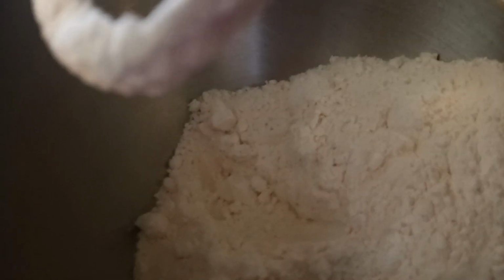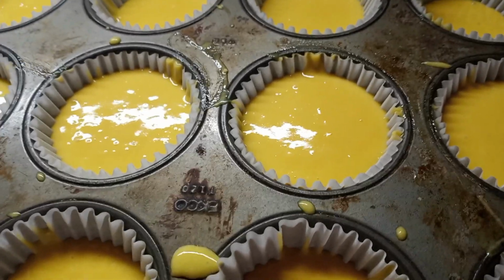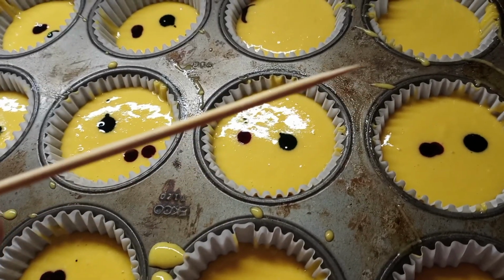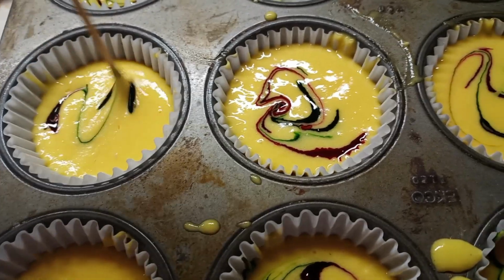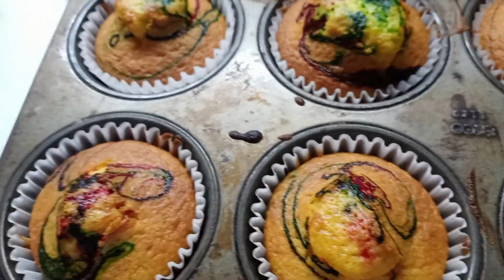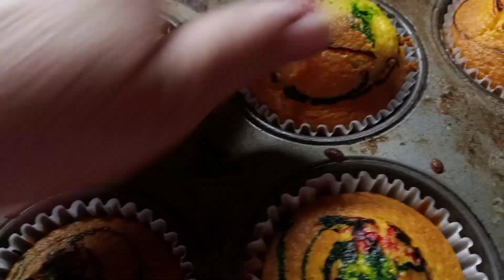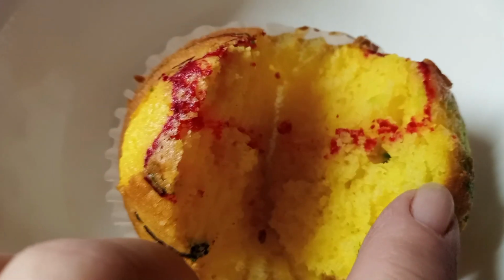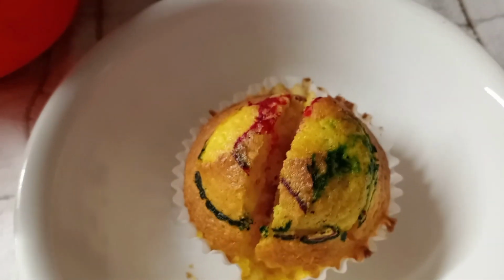Rainbow Cupcakes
Recipe Friday is something simple using a white or yellow cake mix...put couple of drops of food coloring before baking and swirl the color into cupcakes...bake as per directions on box...and thats it.. .frost ( This recipe was in the 1967 Kansas City Kansan Silver Spoon Cookbook ) and wont the eaters of these cupcakes be surprize with swirl of colors in their cup cakes

Bible Trivia
Quotation Question
Which is the first of the Ten Commandments?

Exodus 20:3 Thou shalt have no other gods before me